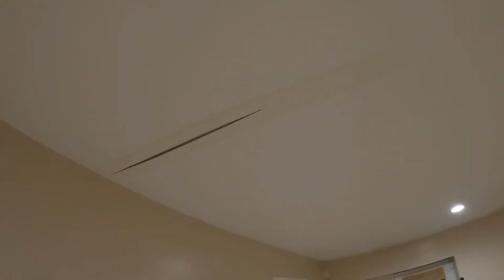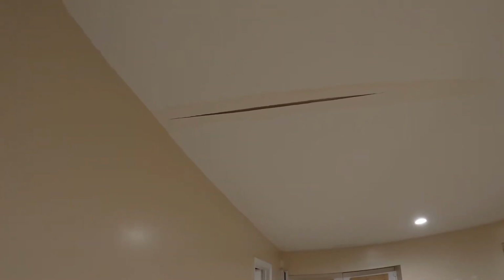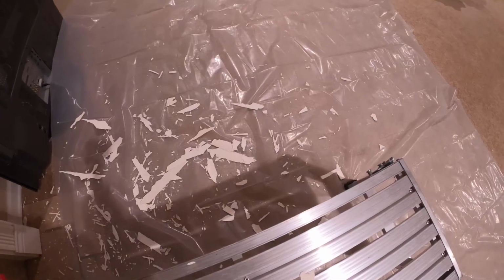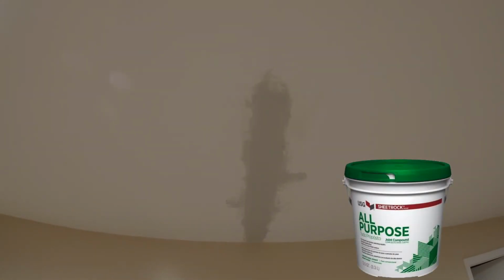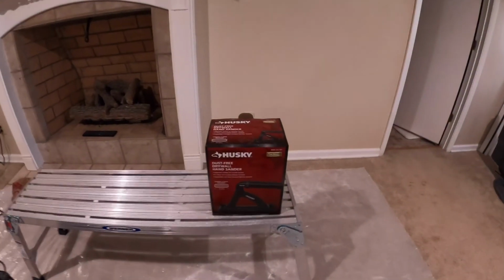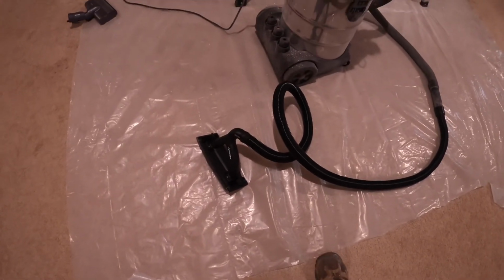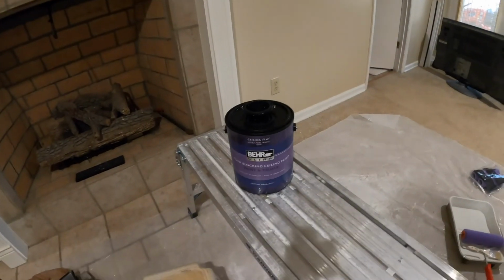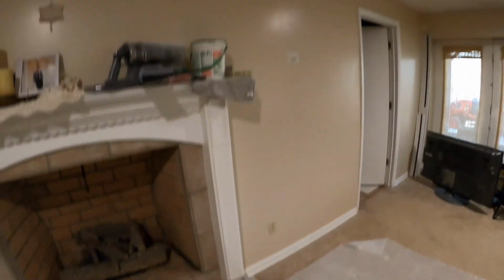Ceiling Repair: DIY Fireplace Repair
Video 6 in a 7 video series.  This is an experiential DIY video. It's not an "I am an expert video." I love DIY'ing, but this is a project I would have preferred to not do, but I had no choice. No one was available (back-logged) and no one bothered to show up multiple times.